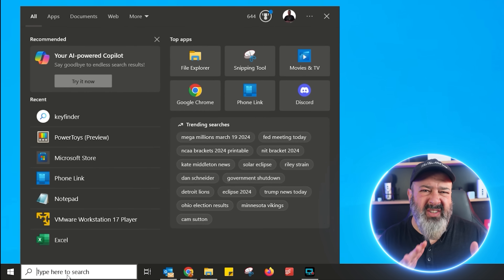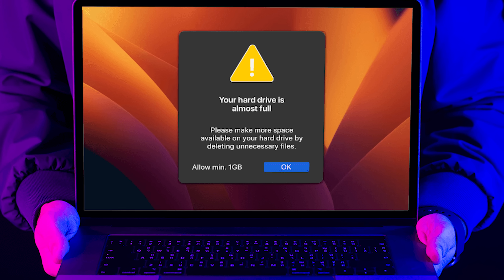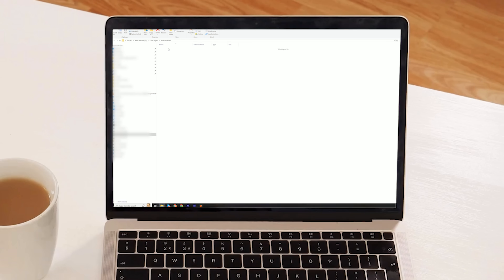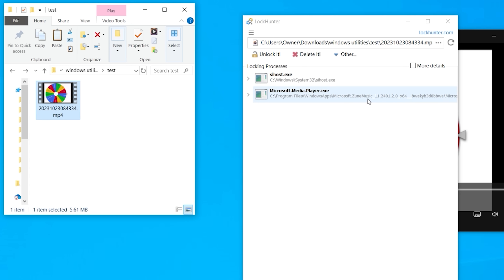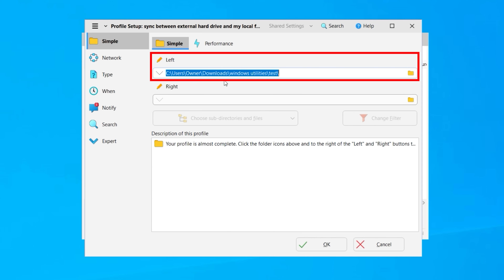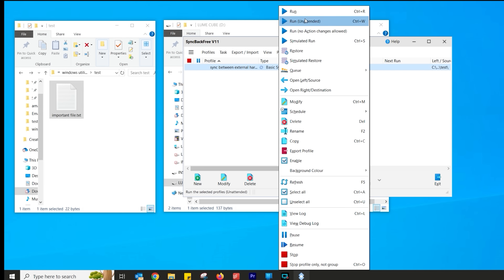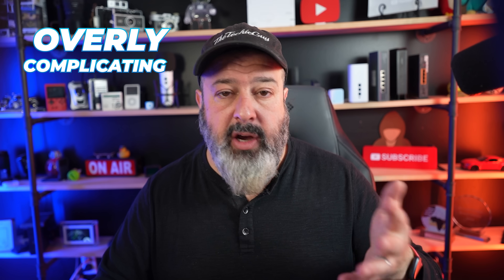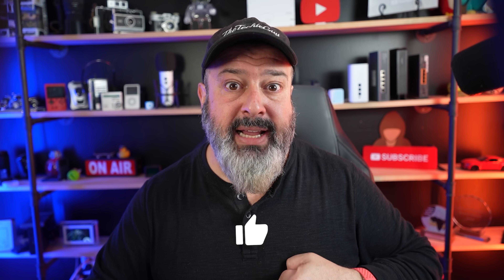5 Free Windows tools you NEED!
Here are 5 tools that every Windows user needs to fix those Microsoft frustrations!